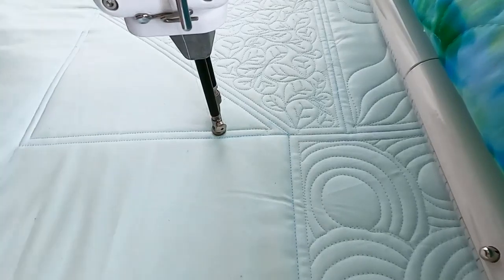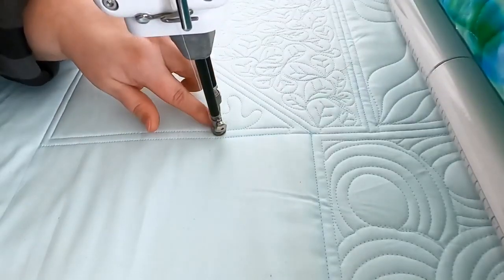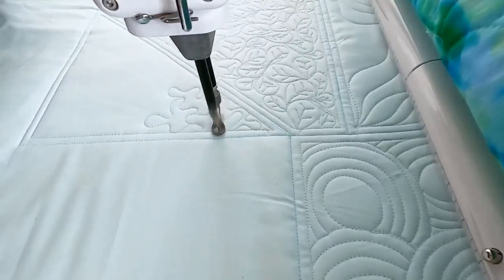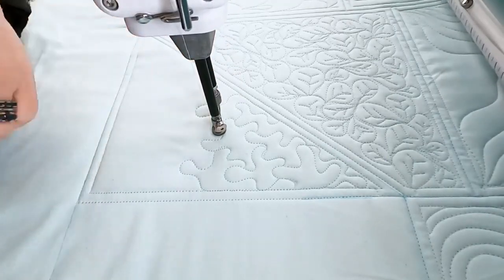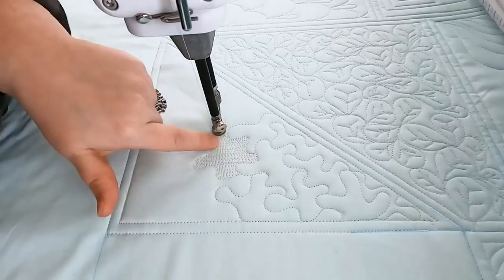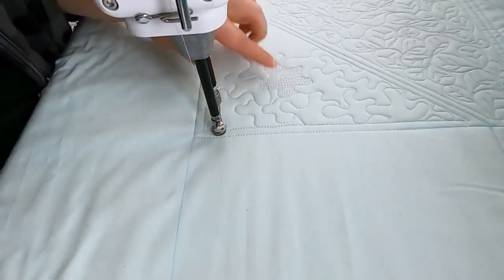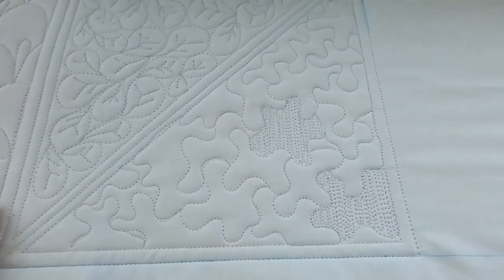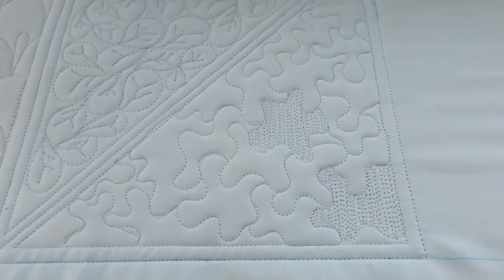ALLOVER QUILTING SPLAT: A Fun Easy to Quilt Meander Quilting Design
If you love the look of meander but want something a little more fun, this is perfect for you!